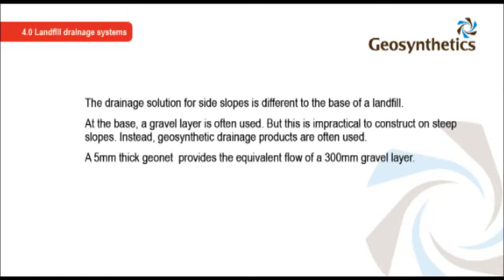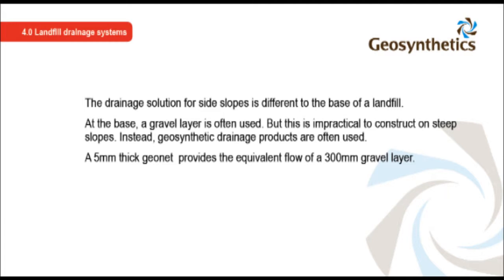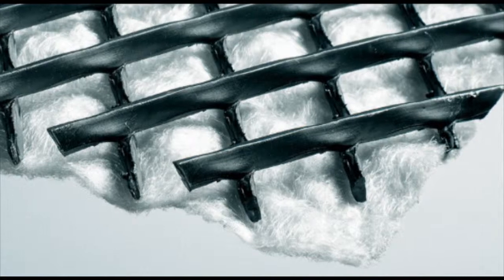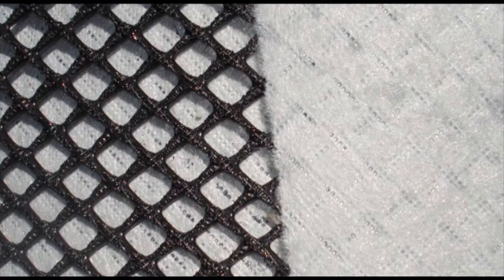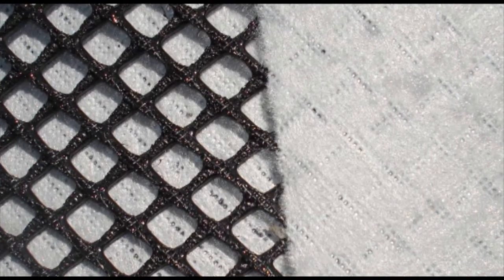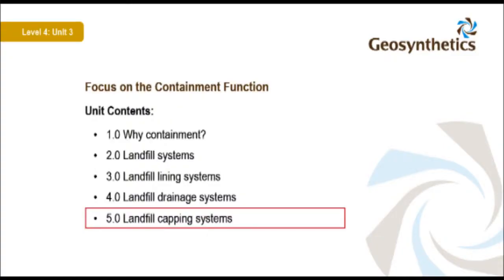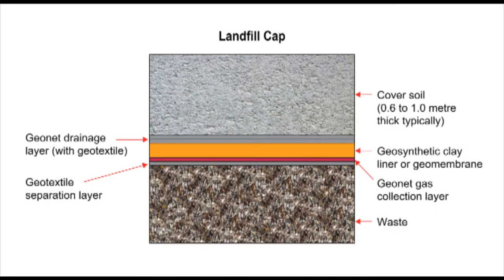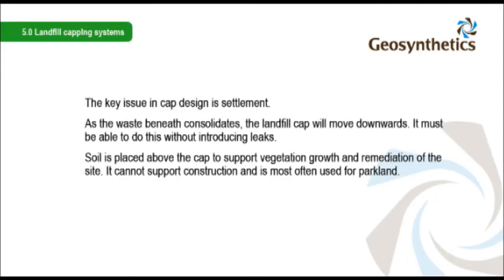Containment lecture (part 4 of 4)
Unit 3 Focus on The Containment Function